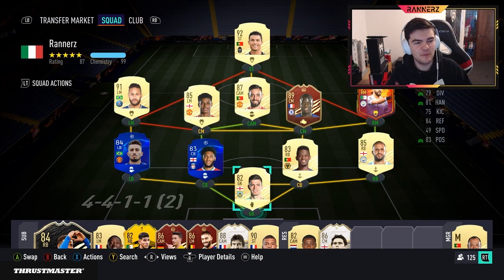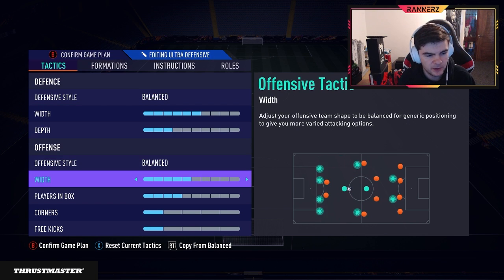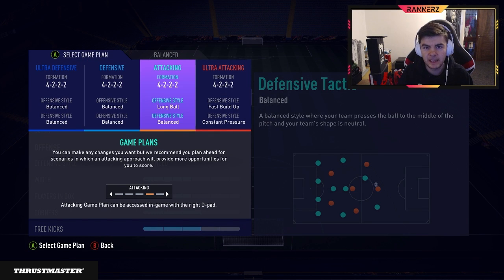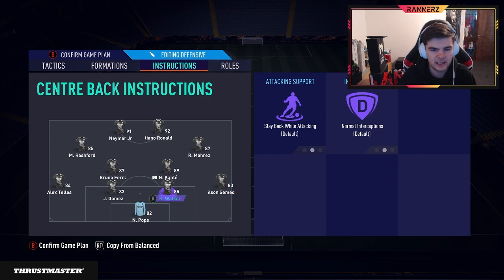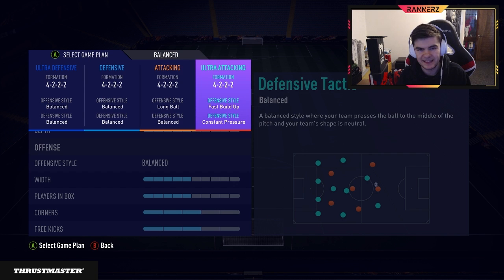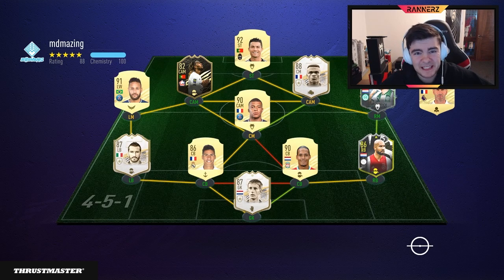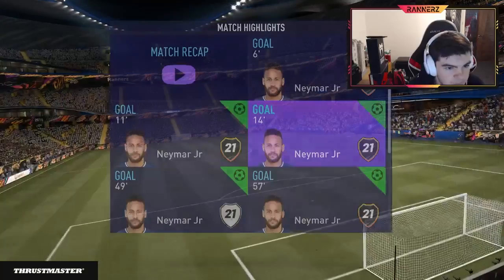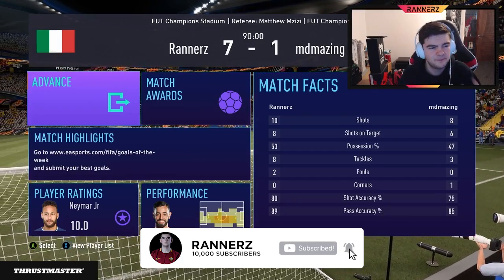30-0 TOP 100 BEST PRO 4222 CUSTOM TACTICS FINAL PATCH JANUARY - FIFA 21 ULTIMATE TEAM - META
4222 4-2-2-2 CUSTOM TACTICS AND PLAYER INSTRUCTIONS is it better than 4231? 4-2-3-1
Included all my game-plans here so you can see all variations hope these help. Also includes all player instructions. 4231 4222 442 and 4231(2).

Xbox Gamertag: Rannerz
PSN: RannerzPS